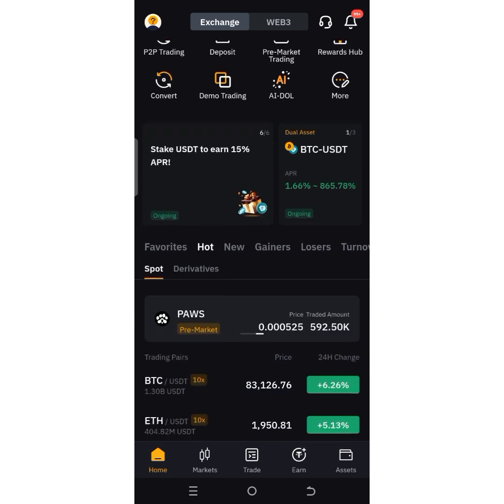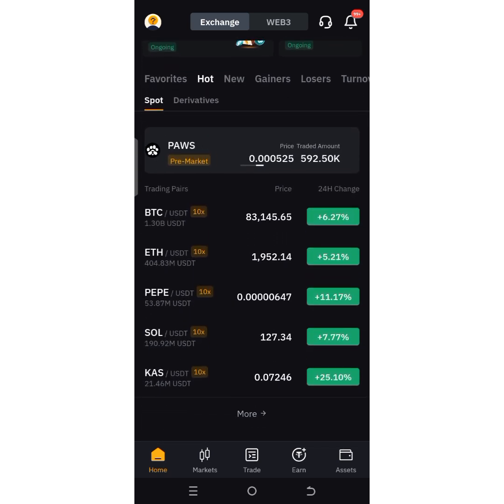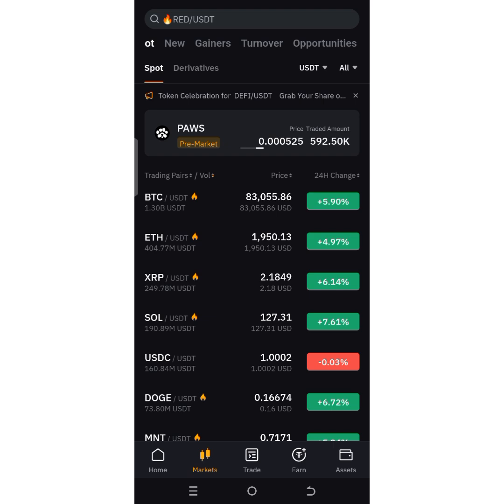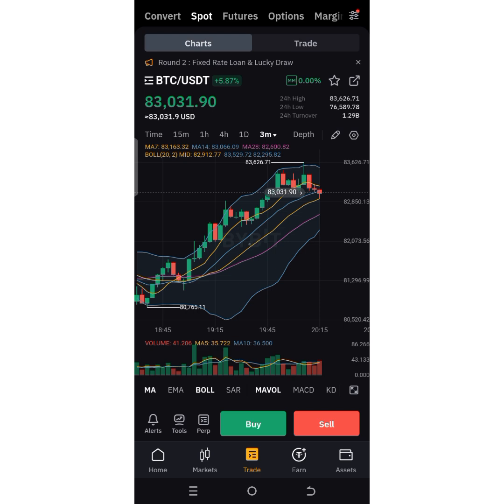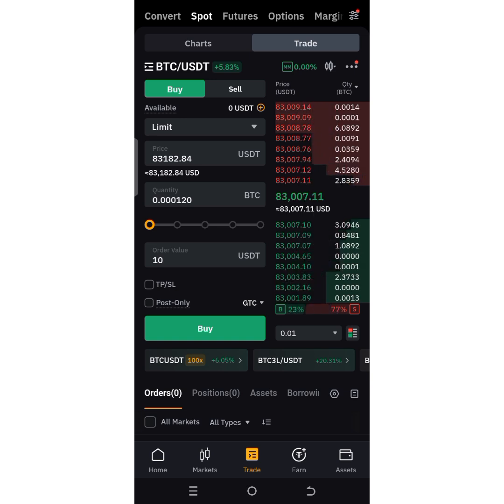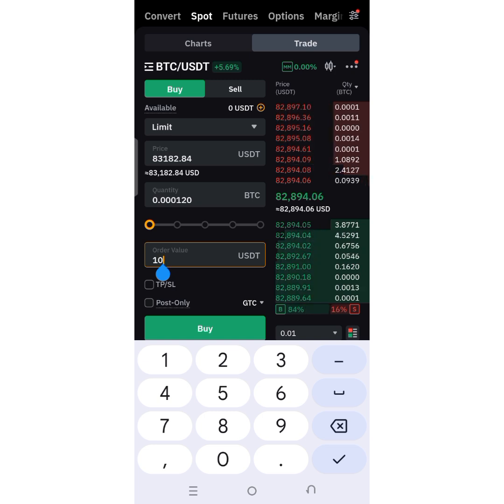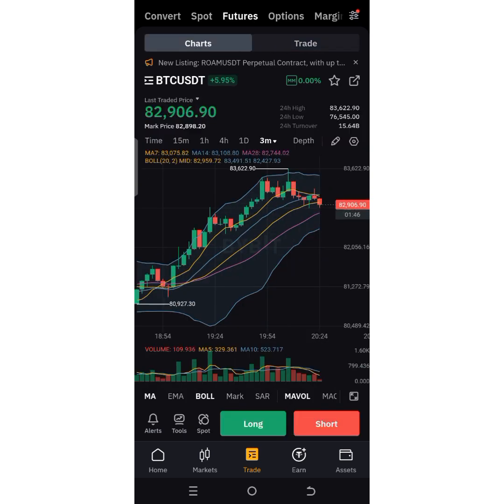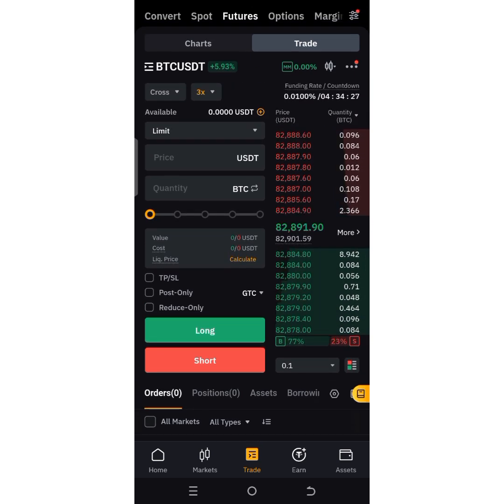How To Trade Bitcoin On Bybit In 3 Minutes | Beginners Tutorial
Want to learn how to trade Bitcoin on Bybit — fast and easy? In this beginner-friendly video, I walk you through every step you need to start trading BTC on the Bybit exchange in just under 4 minutes.

Whether you're completely new to crypto or just getting started with Bybit, this tutorial will show you:

How to navigate the Bybit dashboard

How to set up a simple Bitcoin trade

How to use market and limit orders

Tips for managing your trade safely as a beginner

By the end of this quick video, you’ll be ready to make your first Bitcoin trade confidently!

Timestamps:
0:00 Intro
0:10 Bybit Dashboard Overview
1:00 Setting Up a Bitcoin Trade
2:30 Placing Your First Trade
3:10 Final Tips

If you are interested in crypto trading.You can use my invite link